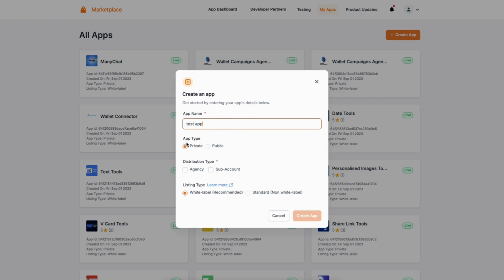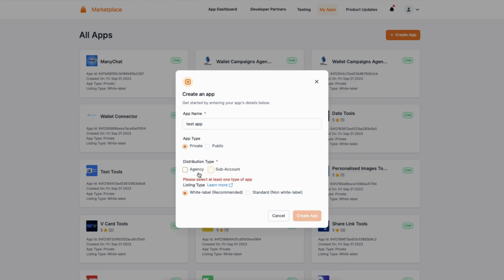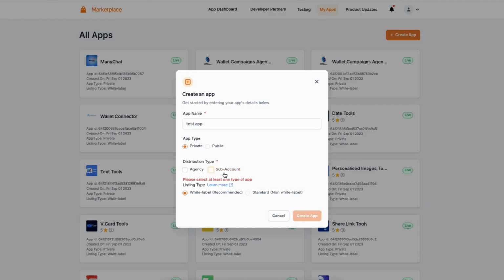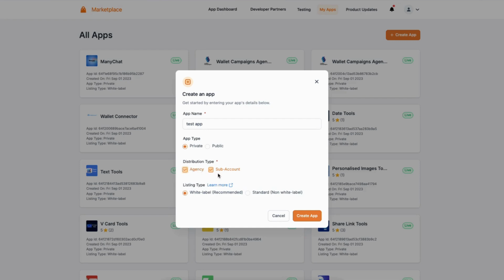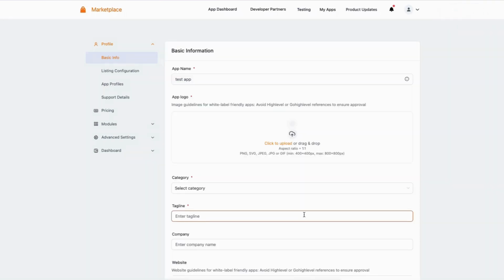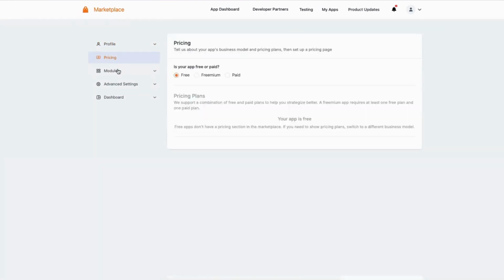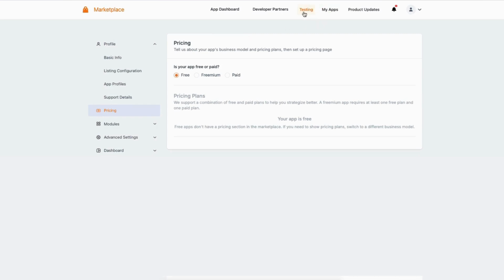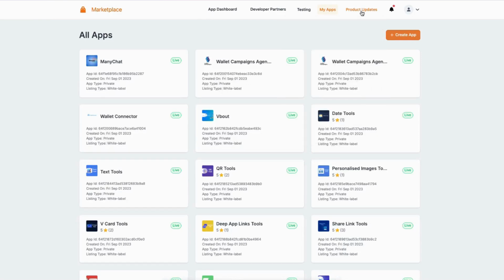01 Making Your First App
In this video, I’ll show you how to create your first app on the Marketplace. First, you'll need to set up your Marketplace account and name your app. Start with a private application, and choose your listing type, like white label or standard—this can be adjusted later.

Next, pay attention to the distribution type, as it cannot be changed after selection. If your app requires access to agency API endpoints, select that option; otherwise, you can opt for sub-account access. If you don’t use any APIs, your app will be available only in the agency App Store.

After creating your app, you'll arrive at the details page, where we’ll discuss profile information, pricing, modules, and advanced settings in future videos. We’ll also cover how to set up a Sandbox account for testing your app.